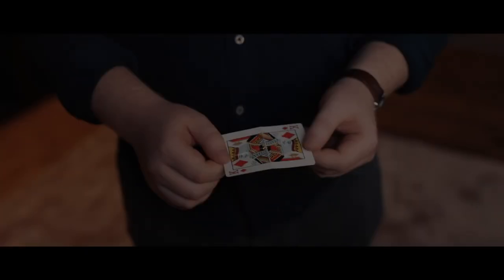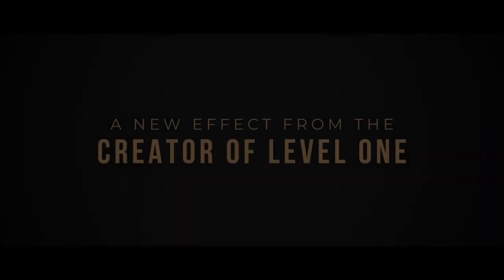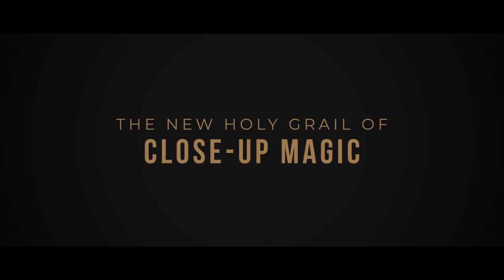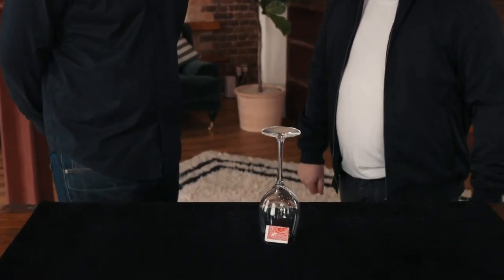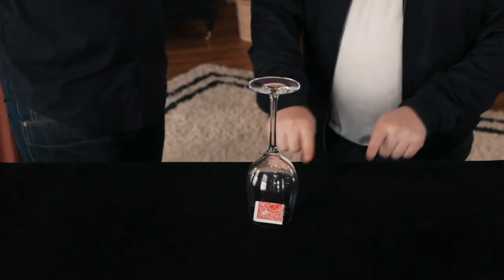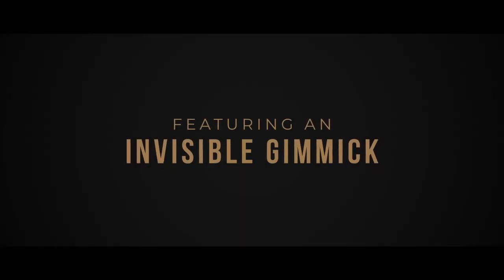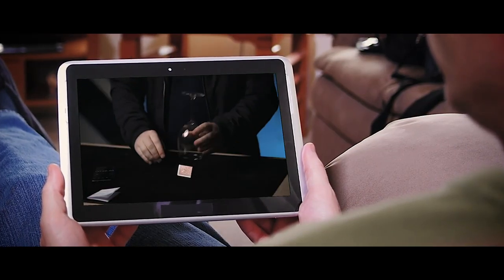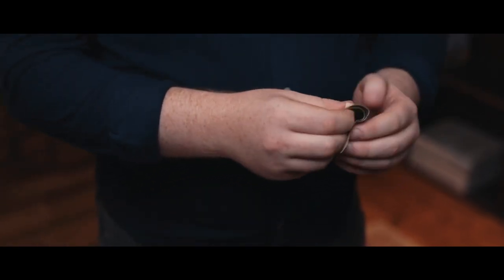Switch One by Christian Grace